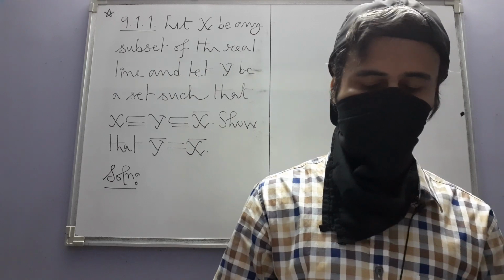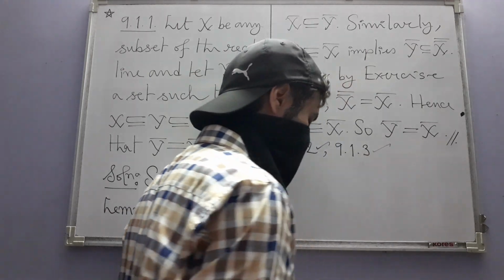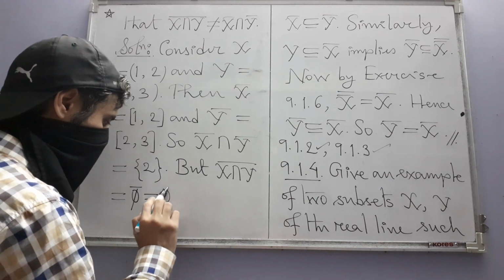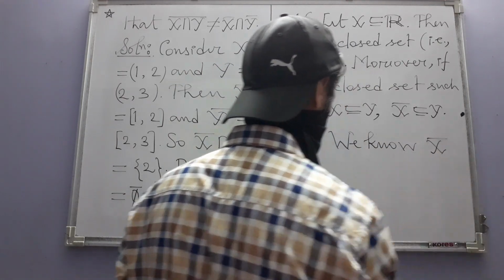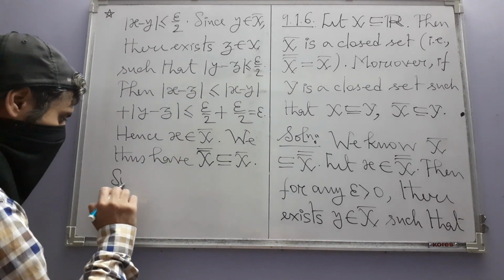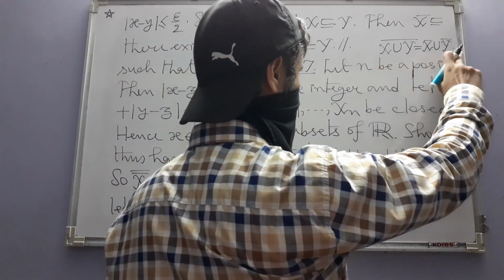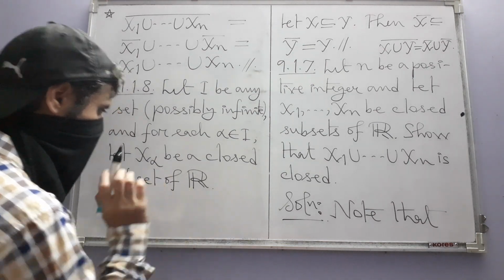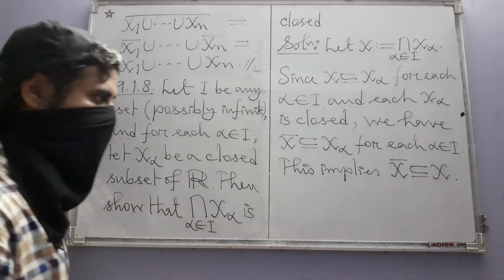Continuous functions on R (Tao)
In this part we solve Exercises 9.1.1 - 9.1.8.